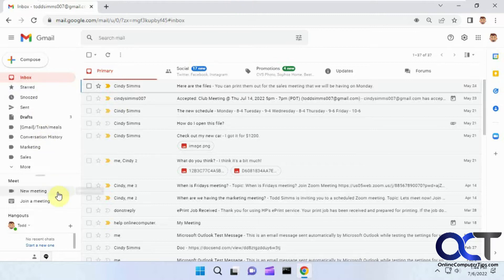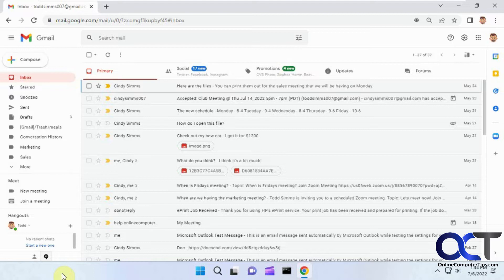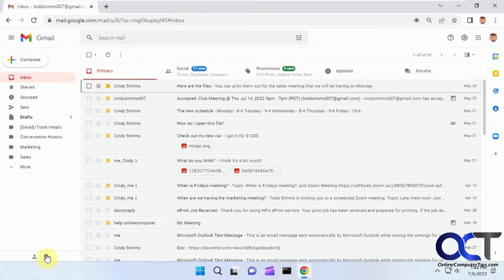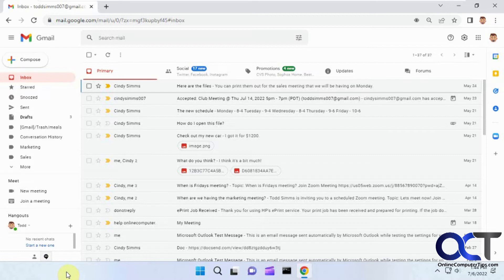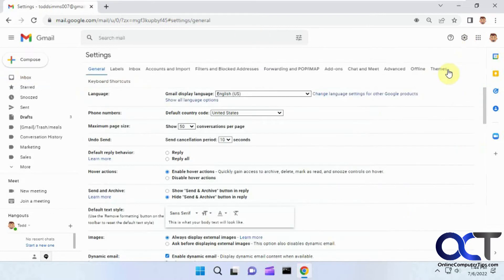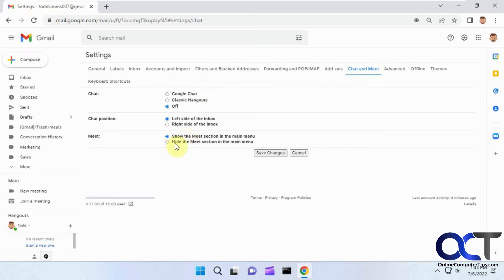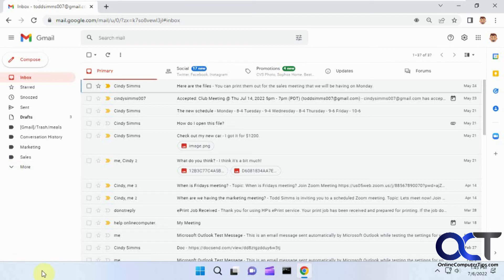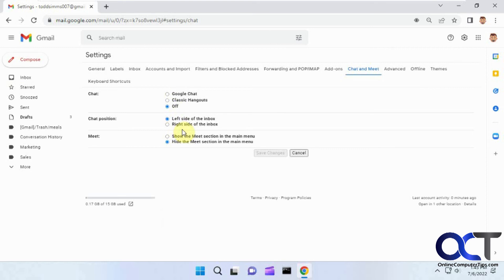How to Hide the Chat and Meet Sidebar in Gmail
If you are a Gmail user, then you have most likely noticed the Google Meet and Hangouts\Chats section at the lower left of your Inbox. If you don't either of these services, you can either hide or remove them from your Gmail sidebar using a couple of different methods. You can even move your chat to the right side of your inbox if you would like to use it but get it out of the way.